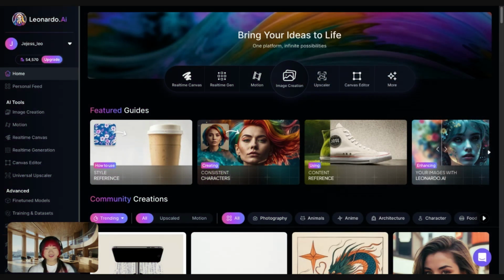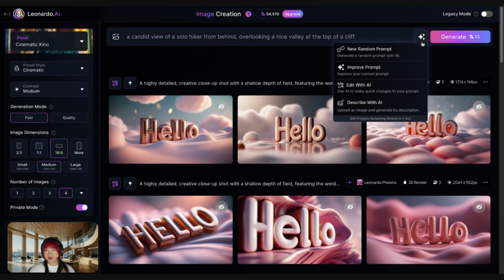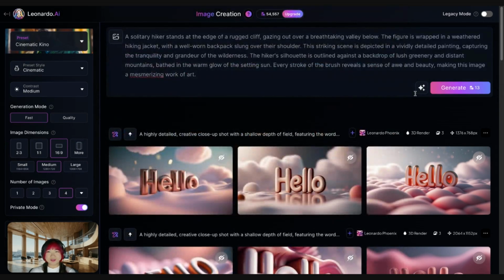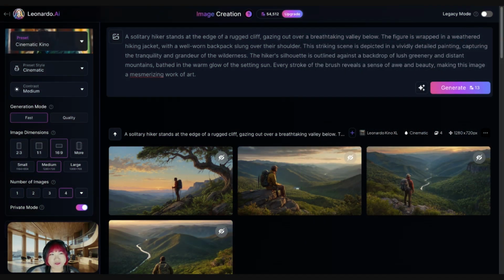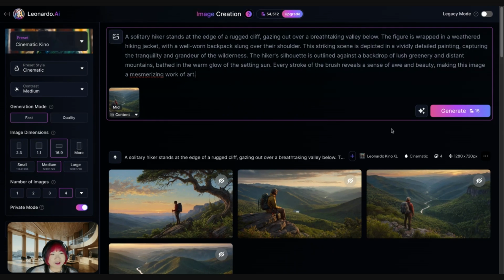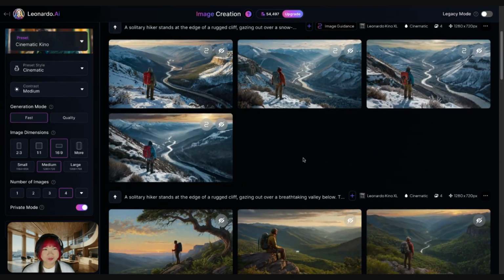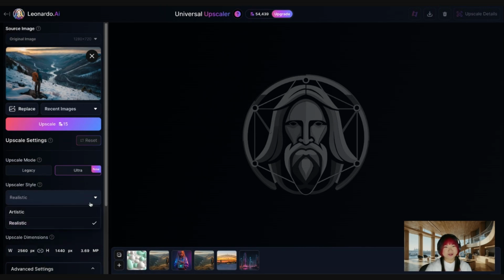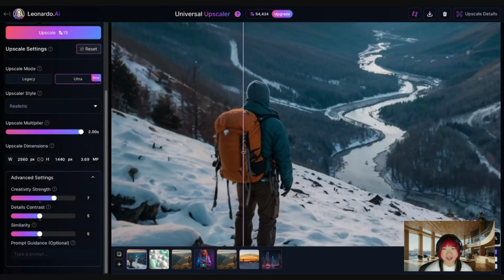How to Generate Stock Imagery For Campaigns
Learn how to generate unique stock imagery for your marketing campaigns using Leonardo.Ai’s powerful tools.

In this tutorial, we walk you through how to create high quality stock imagery that meets the needs of your content, including using Image Guidance to create variations of your visuals. Create custom, high-quality images without relying on traditional stock libraries, giving you full control over your campaign visuals.

Check out Leonardo Learn for more hands-on creative tips, tutorials and webinars